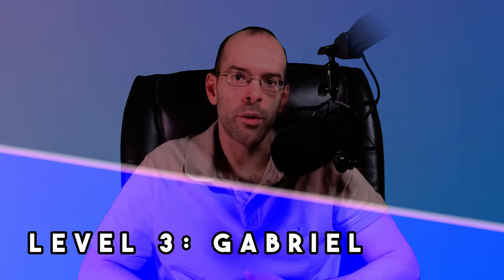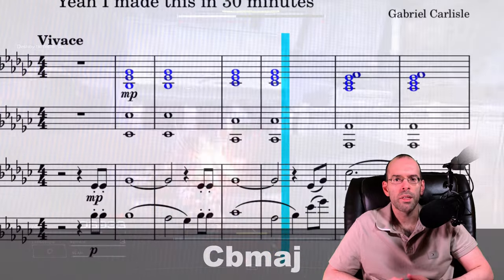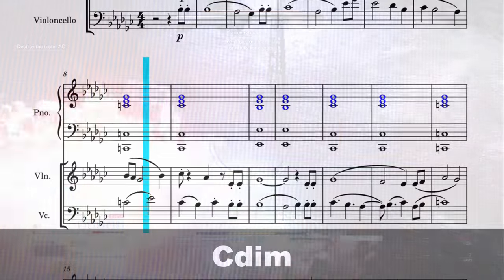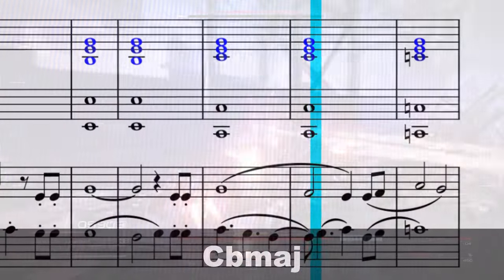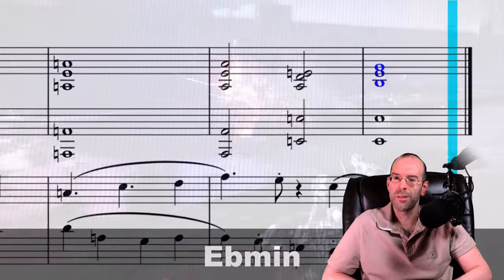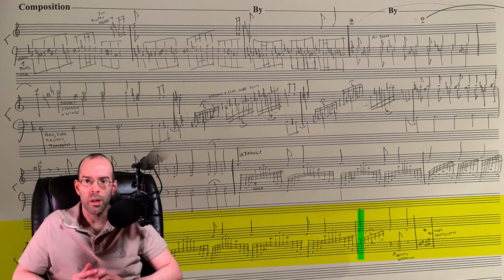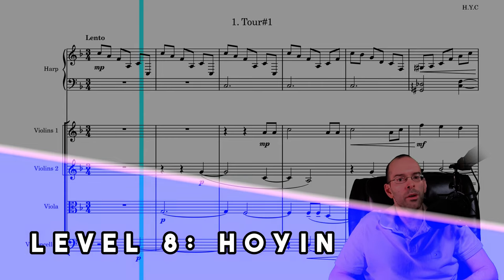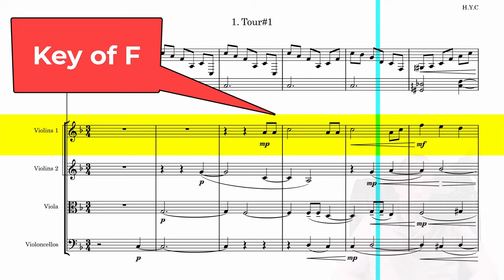Can Harmony Transform this Simple Melody?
The Brahms lullaby song is well known, but it's not very adventurous! Well, that's by design since it is meant to put a baby to sleep. So I figured, this is a perfect song to demonstrate 8 levels of harmony from simple to complex.

This video is a part of my composer challenge series, and I've challenged 8 composers to help us demonstrate these levels of harmony for us. We start with level 1 at the most basic level of harmony, all the way up to level 8, at a more complex level. This video is meant to show you how important harmony is, at any level. The brahmslullaby theme that we know and love, has been transformed into so many different moods!

Another secret agenda of this video is to help inspire new composers learn how to compose with harmony. Just take any simple melody, and "harmonize" the melody using your own twist. This is a perfect way to learn how to compose without having to come up with your own melody.

I'm currently developing Music Jotter, a music notation software. If you'd like to support me, you can join early access:

*Video Footage Credits*

_Thank you to my friends and fellow NewTubers who provided me with footage for this video_

*Gozilla battle footage by Rob*

*Boss Battle in intro by Voo*

*Space footage + video game battles by Big-boned Pikachu*

*Original Brahms' Lullaby Transformations*

Variation 1
Composer: Luder

Variation 3
Composer: Gabriel

Variation 4
Composer: Louis

Variation 5
Composer: PCC

Variation 8
Composer: HoYin

Orchestration of Gaspard's Space Opera
Composer: Peter

00:00 Brahms Lullaby: 8 levels of harmony
00:56 Level 1: Composer Luder
02:08 Level 2: Composer Gaspard
02:44 Level 3: Composer Gabriel
03:17 How to become a part of my future videos
03:30 Level 4: Composer Louis
04:28 Level 5: Composer PCC
05:44 Level 6: Composer Nazariy
07:19 Level 7: Composer Gaspard
08:31 Level 8: Composer HoYin
09:44 Surprise!